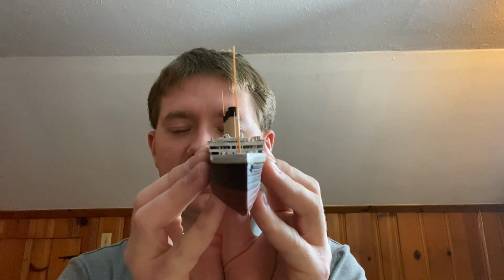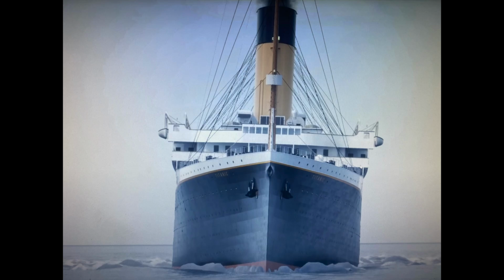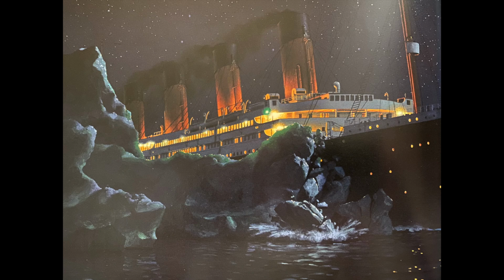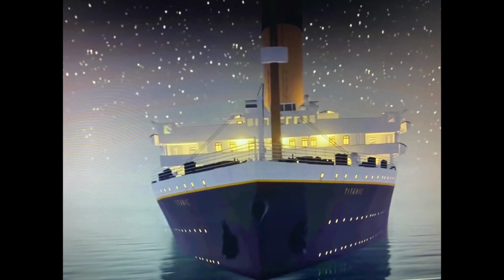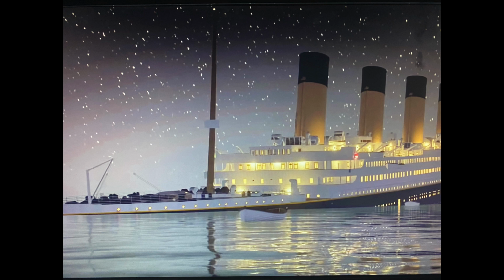Titanic history/Why didn't she Capsize?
This video discusses the unusual way the Titanic sank and why she never capsized.